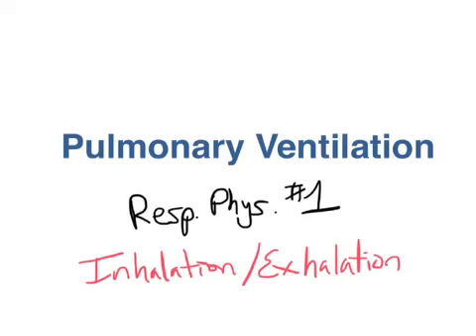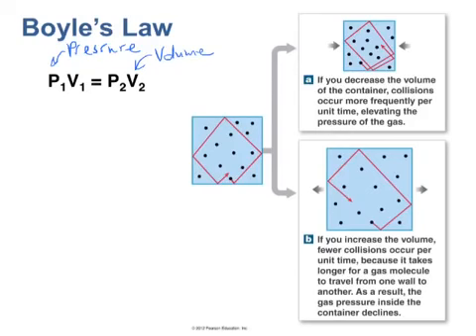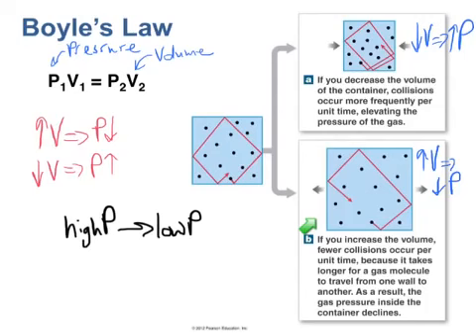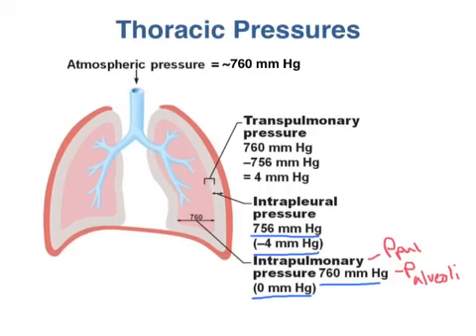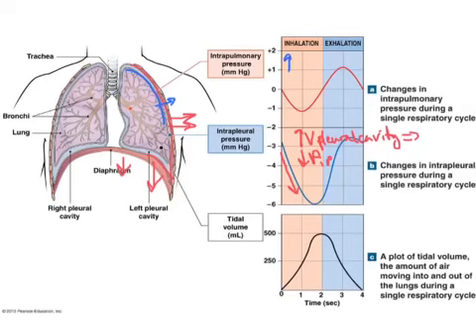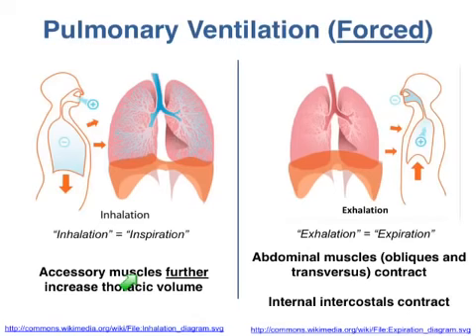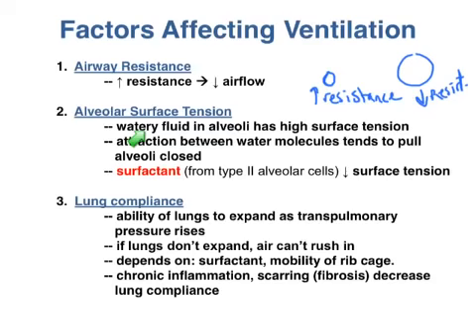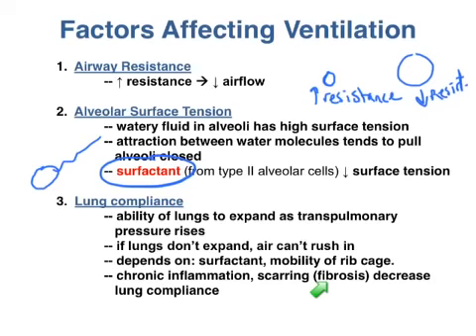health and food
its all about healthy life how to make good health healthy food food which makes everyone healthy different types of system performed by human body like respiration, reprodution, nutritionPulmonary Ventilation  etc